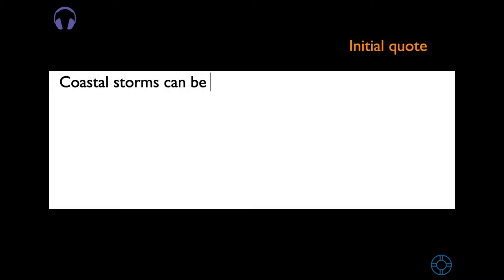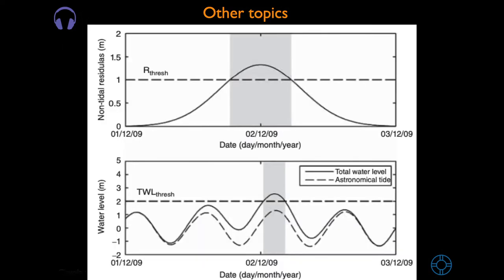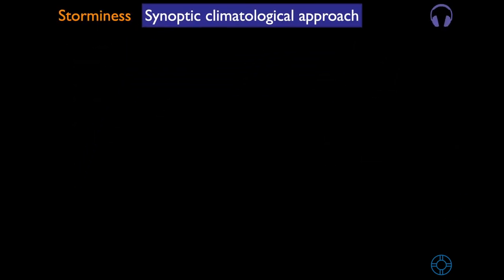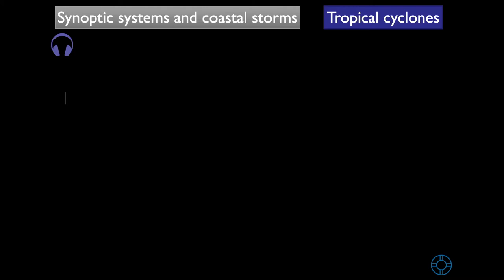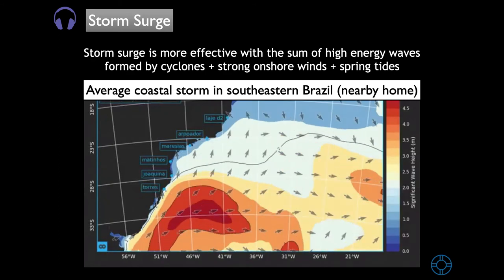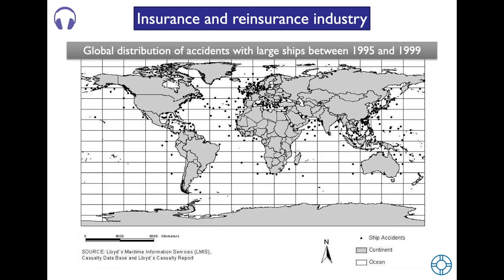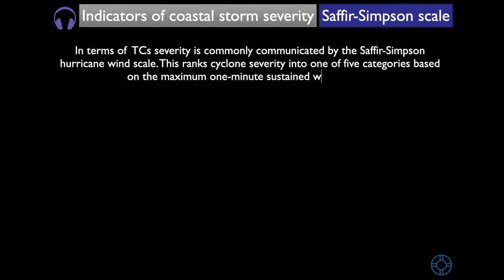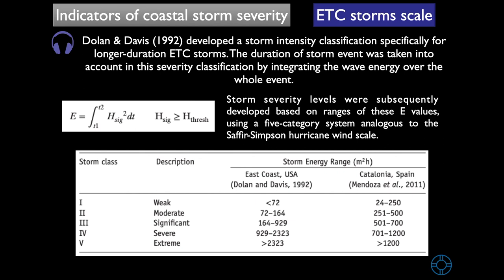Class 9 Storm Waves and their Impacts on the Shore Part I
This video presents the Class #9 Storm Waves and their Impacts on the Shore Part I related to the discipline of Marine Resources and Environment, offered to Ningbo University geography students in 2020.